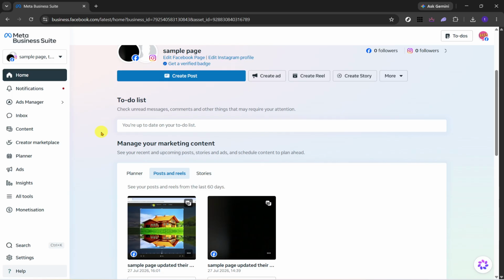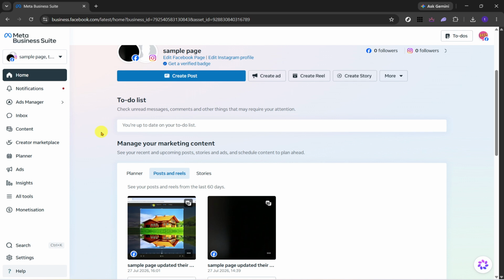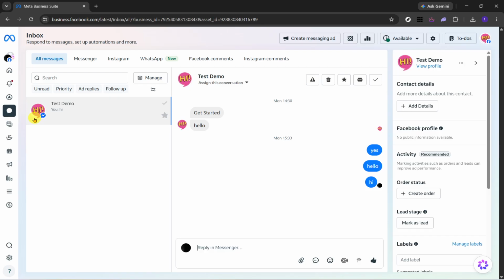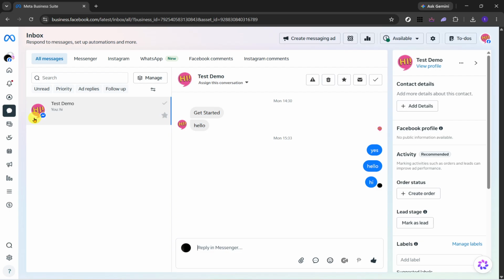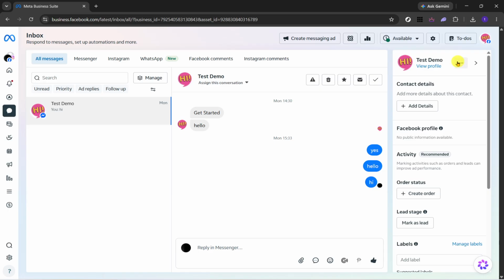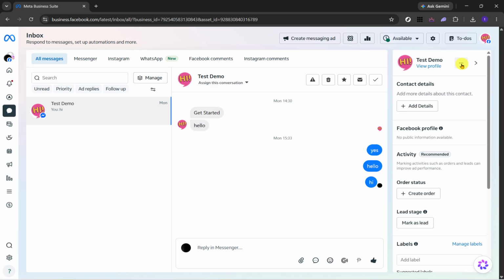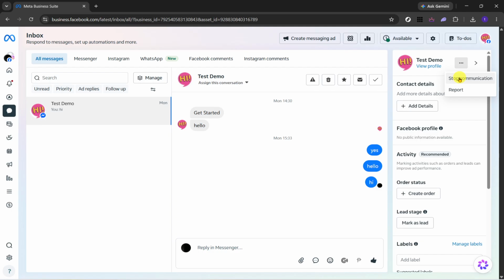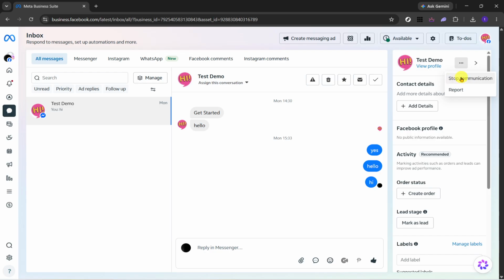How To Block Someone On Meta Business Suite (2026) (Complete Guide)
How To Block Someone On Meta Business Suite with this easy step-by-step guide. Learn how to block a user on Meta Business Suite, manage blocked users, and control who can contact your business. This beginner-friendly Meta Business Suite tutorial helps you keep your business account organized and secure.